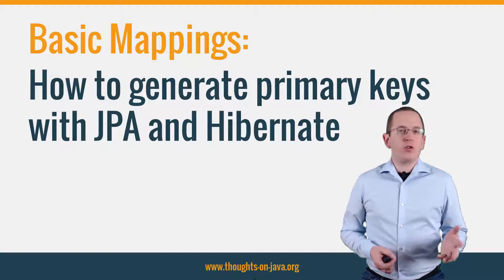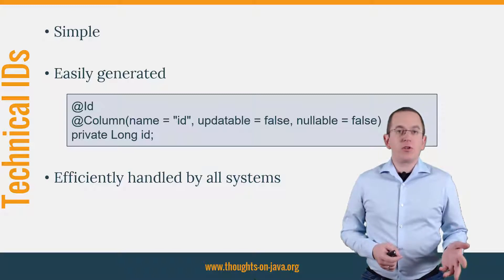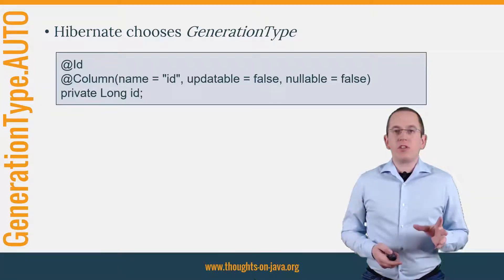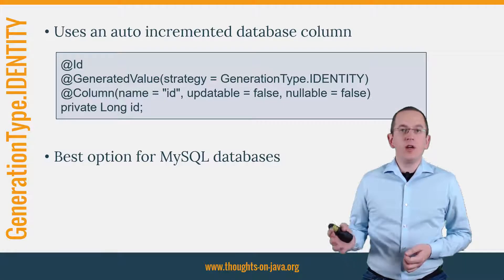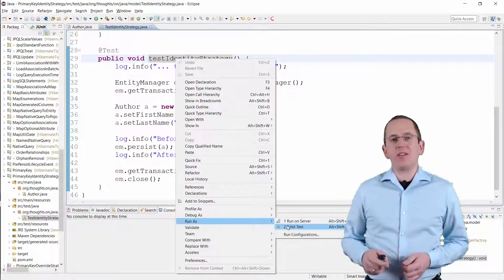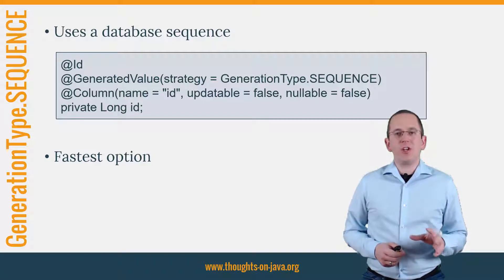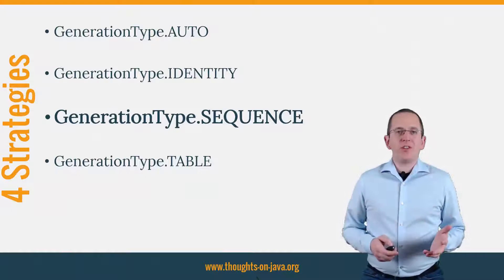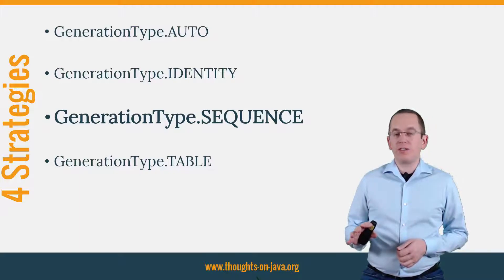How to generate primary keys with JPA and Hibernate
Today, I will show you how to generate unique primary key values with JPA and Hibernate.
But before we start, I want to know how you get the primary key values in your application? Do you use natural keys or UUIDs or do you generate technical IDs?

I prefer to generate simple, numerical, technical IDs like you can see in the following code snippet instead of using natural keys which often require the combination of multiple attributes.
Technical IDs are easier to manage and all involved systems, mainly the database and Hibernate, can index them very efficiently. This allows you to focus on the business logic of your application and avoids performance issues.